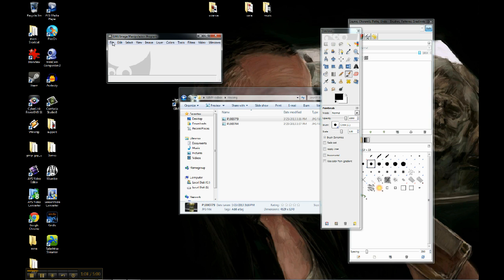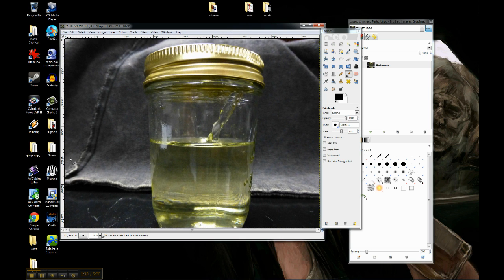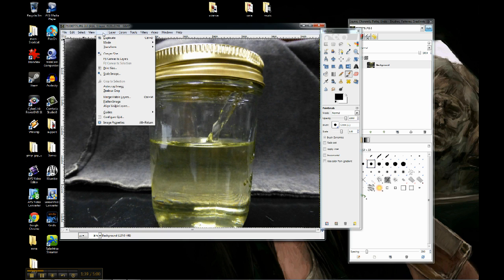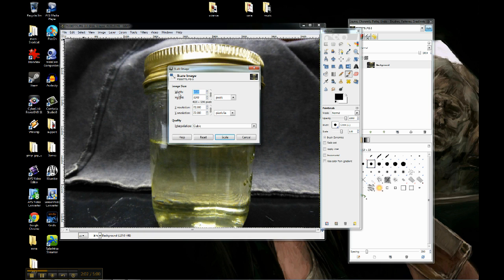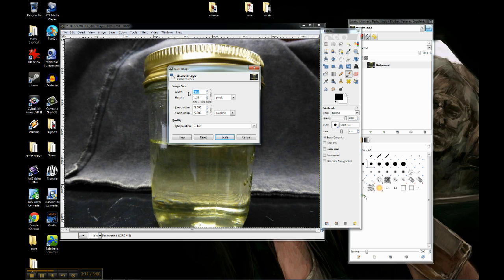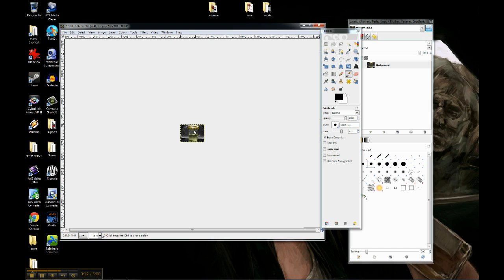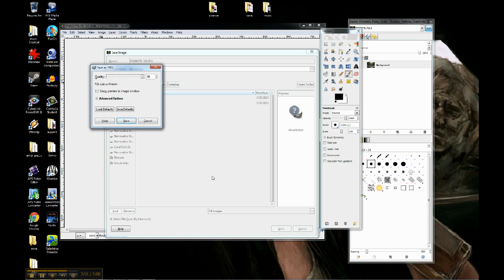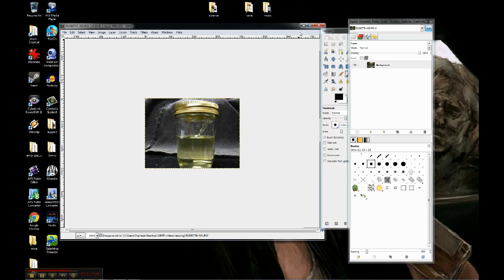GIMP 001 - Resizing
This video shows you how to go in and resize an image to make it smaller or larger.  Usually smaller for low space constraints.